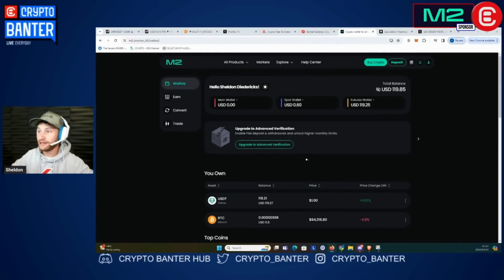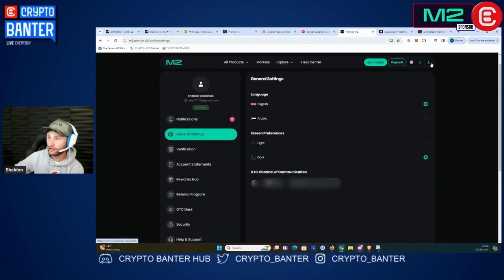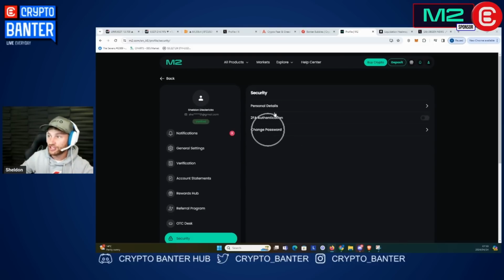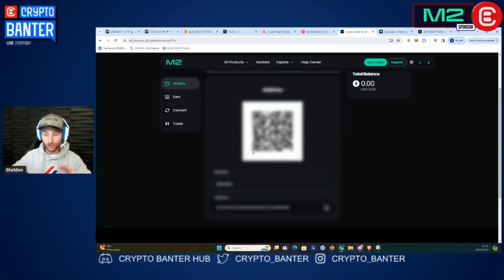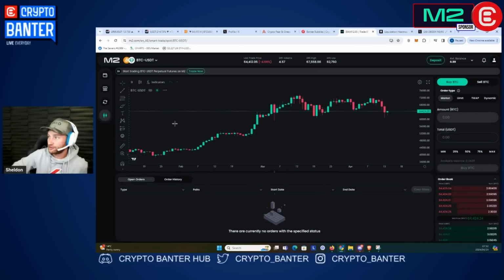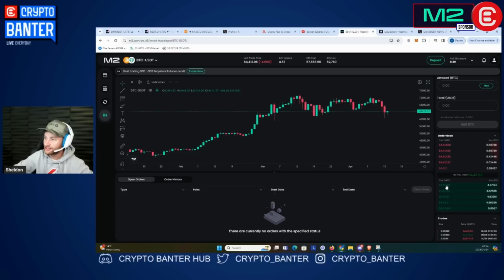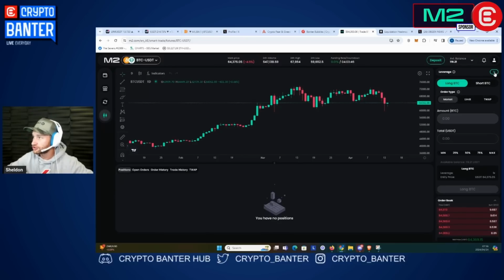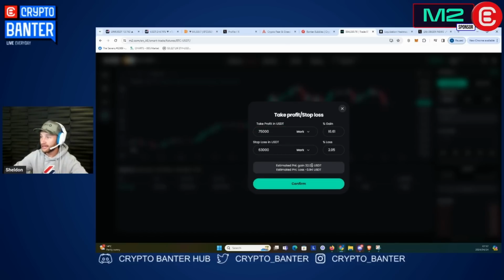How To Trade Crypto with M2! (Beginners Tutorial)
In this crypto trading tutorial, Sheldon the Sniper will show you how he uses the M2 crypto trading platform to help him become a more profitable trader! This video is a beginner's guide to the M2 crypto trading exchange.

🔥 𝗠𝟮 - 𝗠𝗔𝗫 𝗢𝗨𝗧 𝗧𝗛𝗢𝗦𝗘 𝗬𝗜𝗘𝗟𝗗𝗦!! 𝗘𝗔𝗥𝗡 𝗨𝗣 𝗧𝗢 𝟭𝟬.𝟱% 𝗢𝗡 𝗕𝗧𝗖 & 𝗘𝗧𝗛!! 𝗗𝗢𝗡'𝗧 𝗚𝗘𝗧 𝗟𝗘𝗙𝗧 𝗕𝗘𝗛𝗜𝗡𝗗
Earn up to 10.5% on M2 DEX!! A new DEX out of the UAE letting you maximize those returns!!

🔥 𝗦𝗡𝗜𝗣𝗘𝗥 𝗠𝗔𝗦𝗧𝗘𝗥𝗖𝗟𝗔𝗦𝗦𝗘𝗦 - 𝗟𝗘𝗔𝗥𝗡 𝗧𝗢 𝗧𝗥𝗔𝗗𝗘 𝗟𝗜𝗞𝗘 𝗧𝗛𝗘 𝗣𝗥𝗢𝗦 𝗪𝗜𝗧𝗛 𝗦𝗡𝗜𝗣𝗘𝗥'𝗦 𝗘𝗫𝗖𝗛𝗔𝗡𝗚𝗘 𝗧𝗨𝗧𝗢𝗥𝗜𝗔𝗟𝗦!!

🚀 𝗝𝗢𝗜𝗡 𝗦𝗡𝗜𝗣𝗘𝗥 𝗦𝗖𝗛𝗢𝗢𝗟 𝗧𝗢𝗗𝗔𝗬 - 𝗟𝗘𝗔𝗥𝗡 𝗟𝗜𝗙𝗘-𝗖𝗛𝗔𝗡𝗚𝗜𝗡𝗚 𝗧𝗥𝗔𝗗𝗜𝗡𝗚 𝗦𝗞𝗜𝗟𝗟𝗦 𝗪𝗜𝗧𝗛 𝗧𝗛𝗘 𝗦𝗡𝗜𝗣𝗘𝗥 𝗛𝗜𝗠𝗦𝗘𝗟𝗙

Crypto Banter is a live streaming channel that brings you the hottest crypto news, market updates, and fundamentals of the world of digital assets – “straight out of the bull’s mouth”!! Join the fastest-growing crypto trading community to get notified on the most profitable trades and the latest crypto market updates & news!!!

⏱𝗧𝗶𝗺𝗲𝘀𝘁𝗮𝗺𝗽𝘀:
00:00 M2 Crypto Exchange Review & Tutorial
01:20 M2 Trading Platform - Settings & KYC Levels
03:15 Security - 2FA - Google Authenticator Explained
04:31 How to Open a Trade on M2 Crypto Exchange
05:16 Different Wallets & Depositing
06:30 Market Orders & Order Books - Volume Explained
07:54 Spot Trading Bitcoin - Limit Orders
09:34 Futures - Leverage Trading on M2 Long & Short
11:07 How to Add A Stop Losses & Take Profit

🔎𝗥𝗲𝗹𝗮𝘁𝗲𝗱 𝗦𝗲𝗮𝗿𝗰𝗵𝗲𝘀: Bitcoin - Crypto - Altcoins - Trading Altcoins - Trading Bitcoin - Bitcoin Price